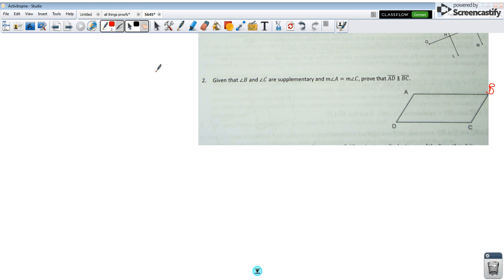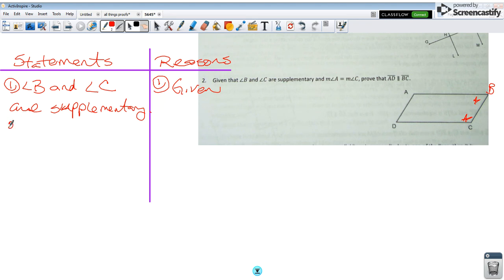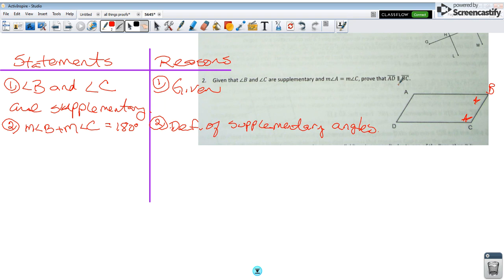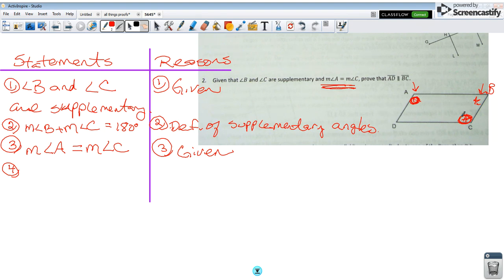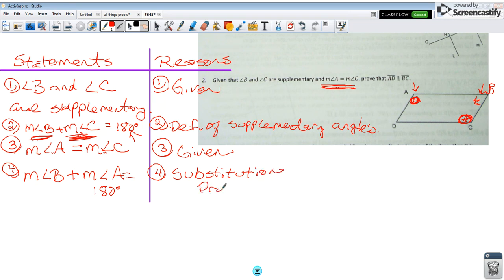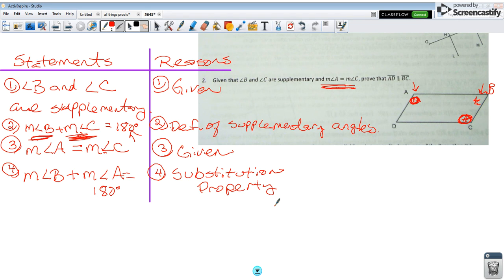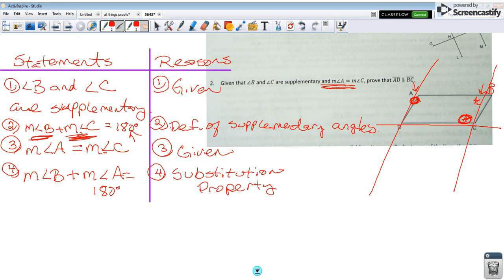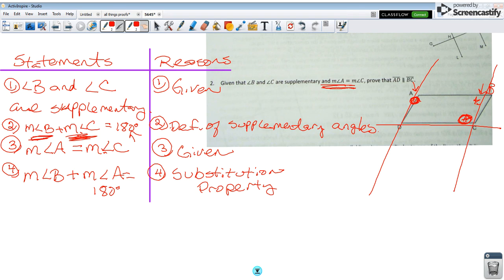Proof #2: Eureka Math Geometry Module 1 Lesson 18